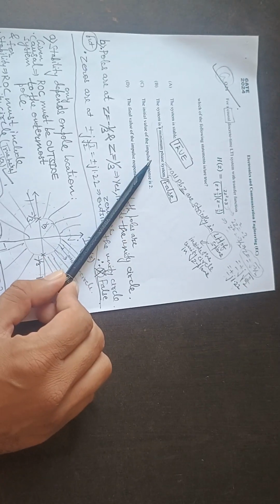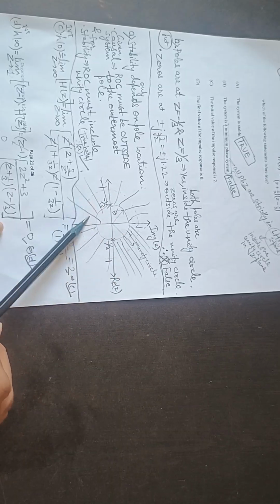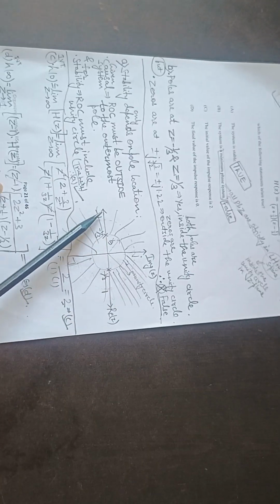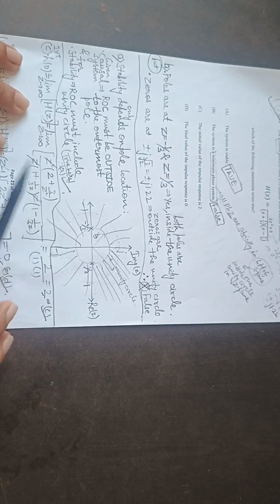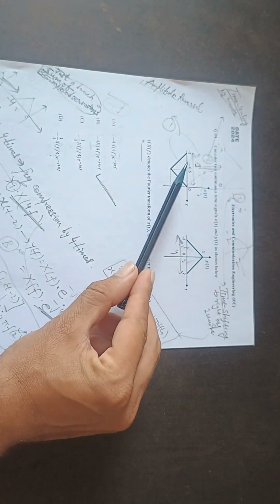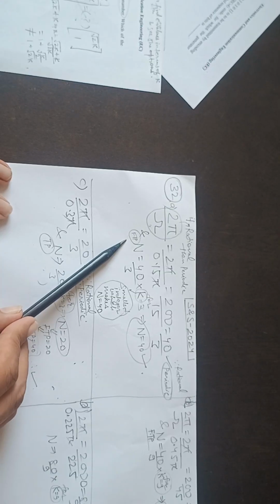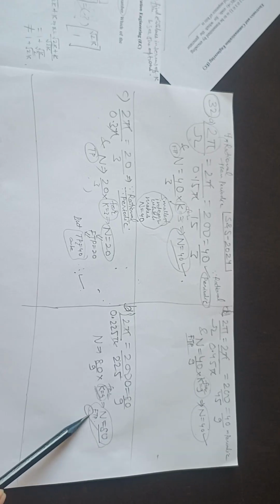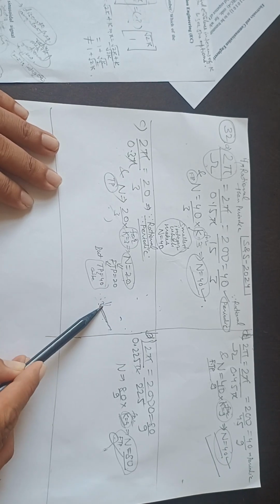Signals and systems problems of GATE 2024 ECE paper (simplest and detailed solutions)